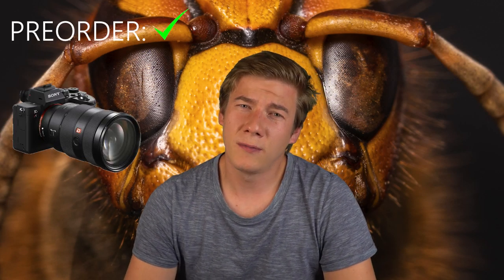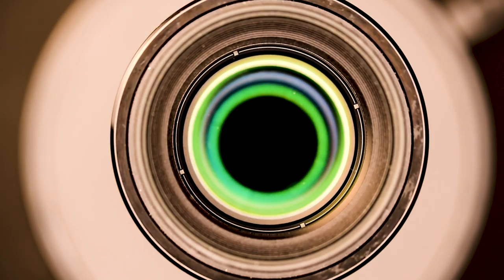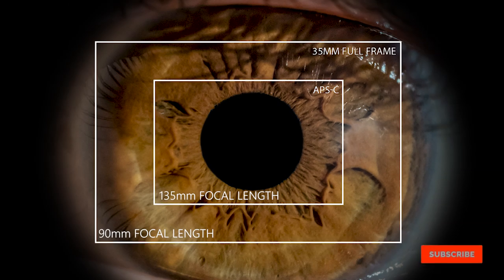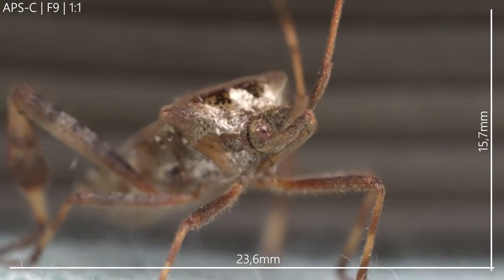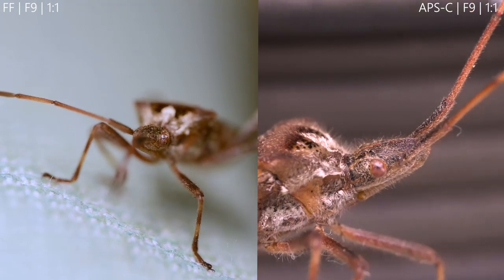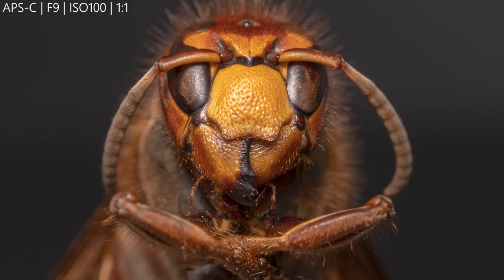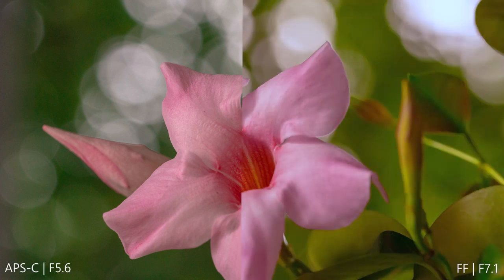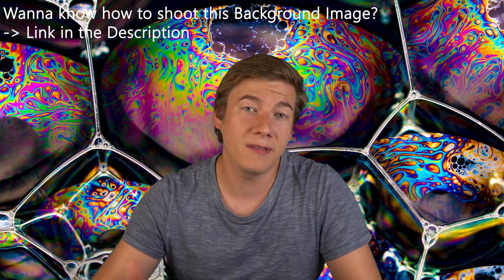APS-C Sensor vs. FULL FRAME - Is it worth UPGRADING?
Full Frame or Crop Sensor? - Do you really need to upgrade to Full Frame? I was considering for months to buy a full frame camera body. That's why I borrowed a similar full frame body (same amount of megapixels, same focal length) to compare it to my a 6300 pointing out it's benefits and disadvantages. Although I think the APS-C, together with the "sony fe 90mm f2.8 macro g oss", works really great in most situations, I decided to preorder the sony alpha 7 iv to be more flexible with my video projects. Especially the greater dynamic range (I did not focus on in this video), animal eye focus and the possibility to 240MP image resolution have made the difference.
Which camera bodies are you using and why?

Outro:
► Music Credit
Track Name: "Cruise Around"